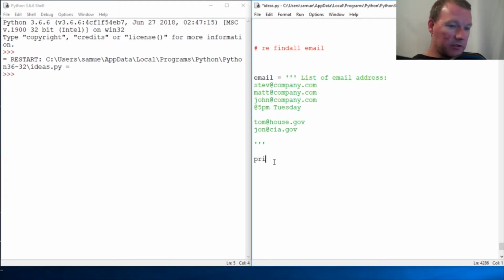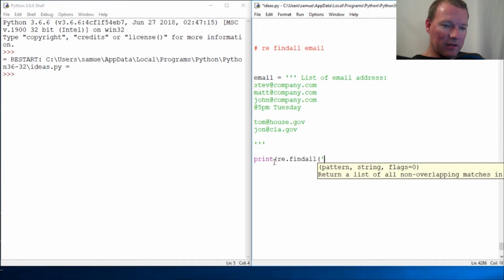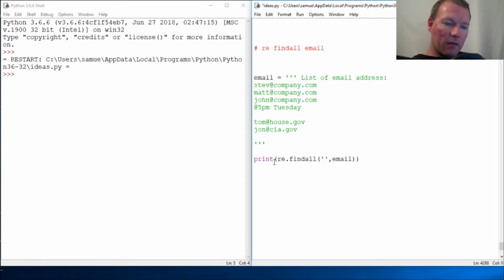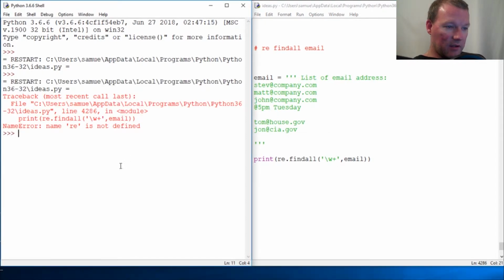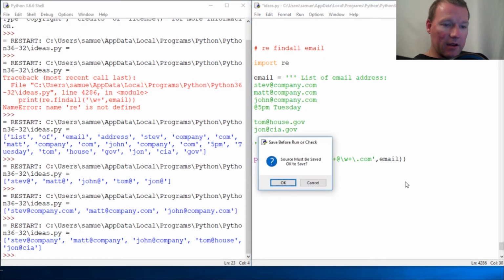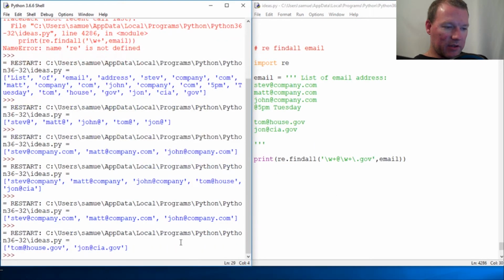Python Basics Re Findall Email Addresses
Learn how to find email addresses with findall from re module for python programming